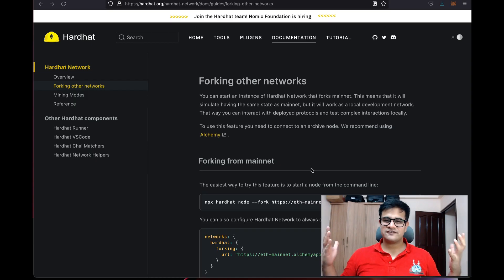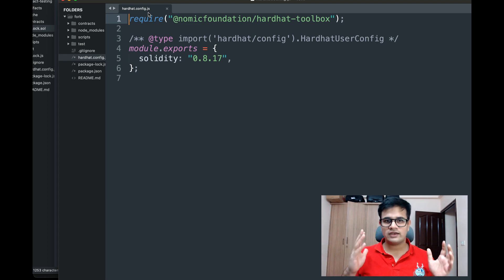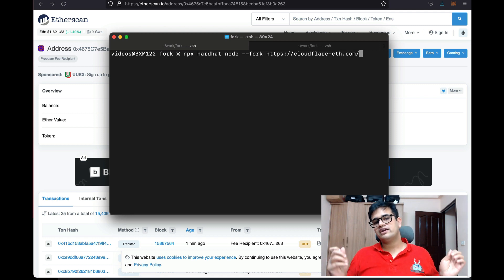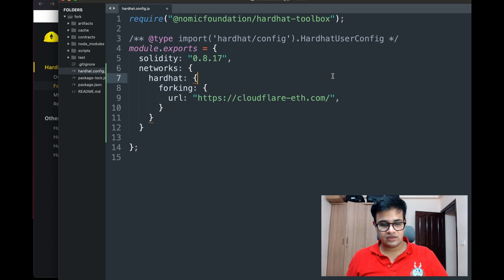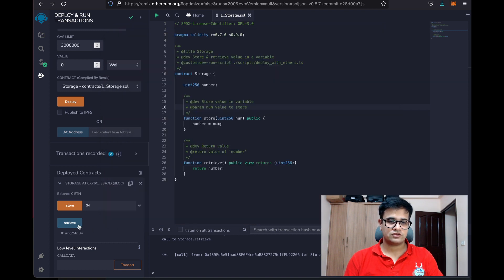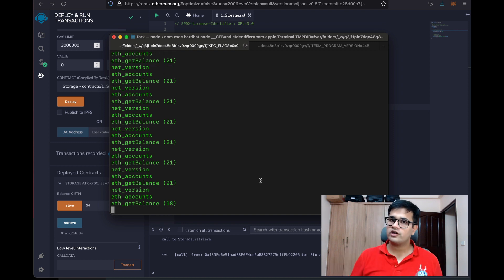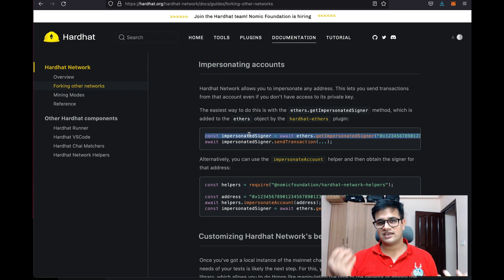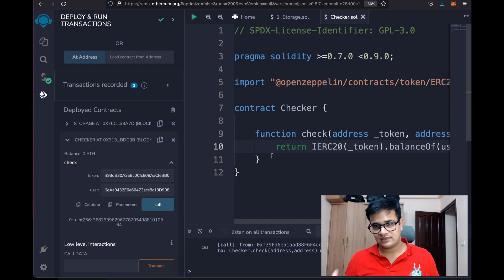Faucet not working?! Fork blockchain with a local node for testing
00:00 Intro
01:06 Create a hardhat project
03:11 Running a new chain local node
04:16 Forking the ethereum chain on local node
05:55 Why you won't need tokens to test
06:38 Configuring hardhat config file
07:48 Connecting remix to our node
08:59 Why to fork a chain? What are the use cases and benefits?
10:49 Caveat for Oracles -- Impersonating other accounts
11:44 Creating a smart contract that interacts with other contracts
13:17 Testing out our smart contract
15:10 Outro